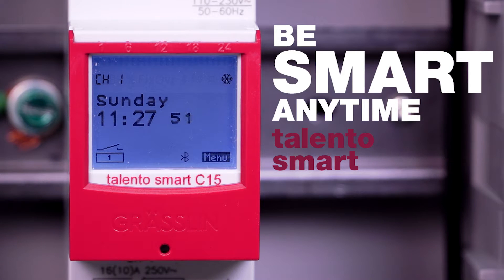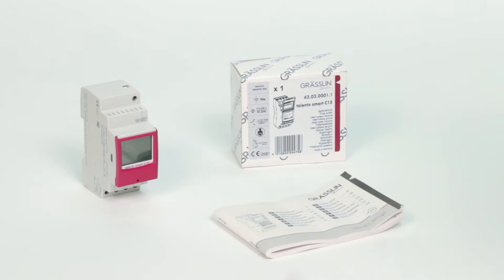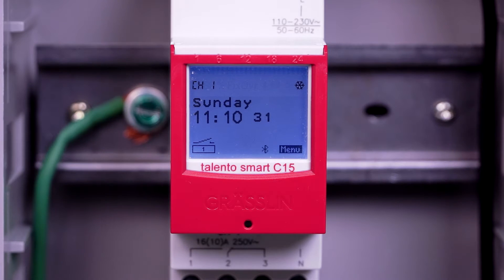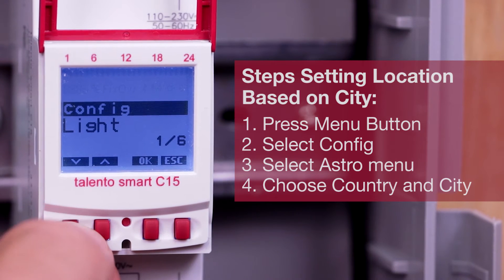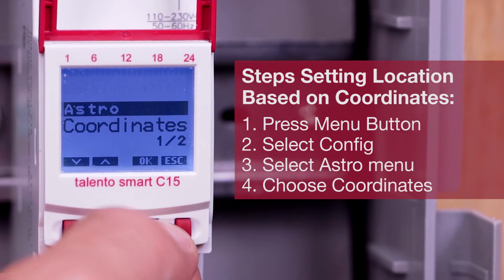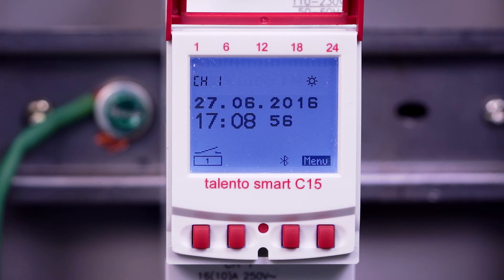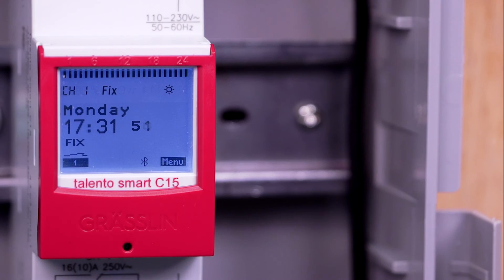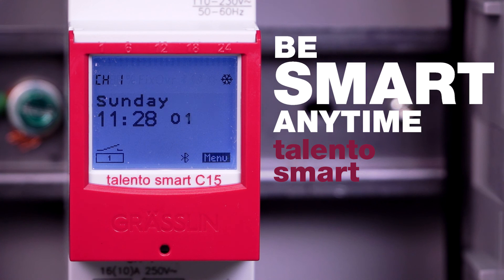Talento Smart™ Overview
Be Smart Anytime with the new Grasslin by Intermatic Talento Smart Time Switch
talento smart feature a range of innovations, opening up new building automation programming functionality and providing electricians with everything they need for quick and easy programming, time-saving installation and seamless configuration.
Electricians will find the talento smart straightforward and easy to use.

When the menu buttons are first operated, a setup wizard walks you through the basic settings that you can check during initial set up and adjust if necessary. Note, the device’s factory setting is “automatic mode” with default settings for time, date and language in English.

A text-based interface communicates in 14 different languages  -- without any confusing acronyms!
To select the language:
1. Press the menu button
2. Select language and confirm with OK
3. Select the desired language and confirm with OK
6. Set your location based on the city or coordinates. To do this:

1. Press the Menu button
2. Select Config and confirm with OK
3. Select Astro menu and confirm with OK
4. Choose Country and confirm with OK
5. Choose City and confirm with OK
6. To select your location based on coordinates, follow the same steps.
7. Choose coordinates within the Astro menu to enter latitude and longitude.
8. Save time and boost productivity with remote programming! Use our FREE talento smart mobile App for Android and iOs for commissioning and programming from a smartphone or tablet. Program the time switch from anywhere and download the programming from your app via Bluetooth when in range of the timer.
A PIN-protected login prevents unauthorized access through the talento smart mobile app.

Several features make operation and ongoing commissioning simple and intuitive!
• Soft touch controls with optimized pressure points and reliable feedback help prevent errors.
• High resolution, dot-matrix LED backlit display makes operation easy -- even in low light.
The talento smart is a great solution for a variety of applications:
• Lighting in private and commercial areas
• Advertising signs
• Street lighting
• Shop lighting
• Device, motor, and pump control
• Roller blind and sun blind control
• Simulation of presence and much more
Speed up installations and boost profitability with the convenient programming and state-of-the-art features of the talento smart time switch.
Be Smart with Talento Smart!